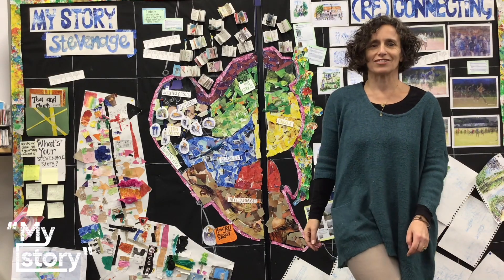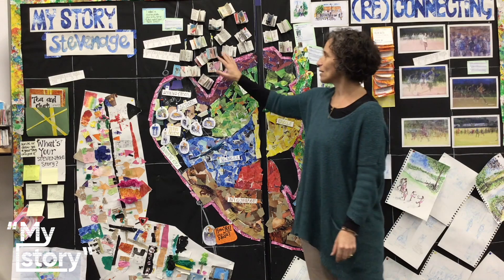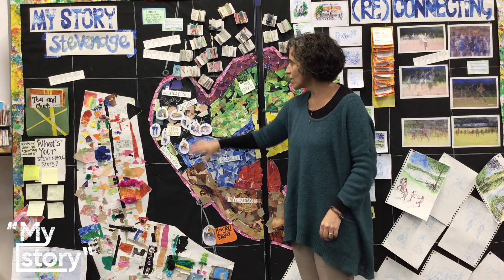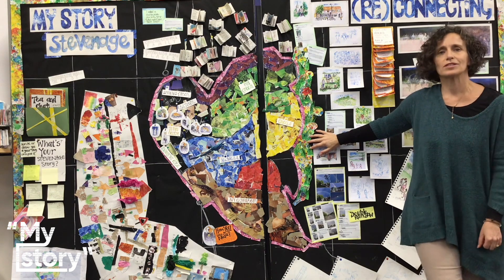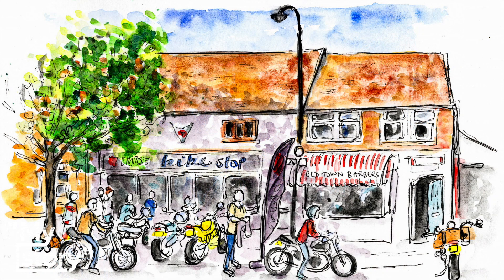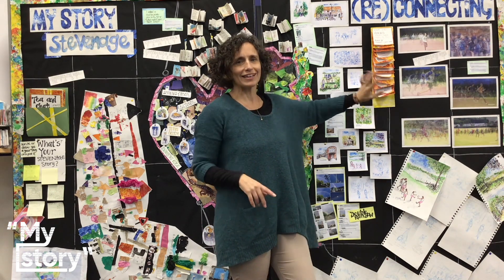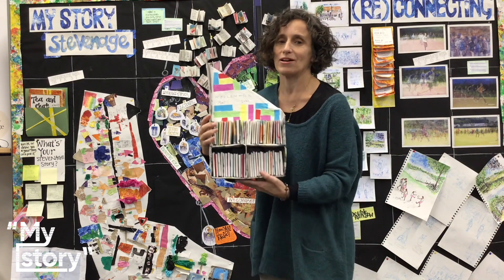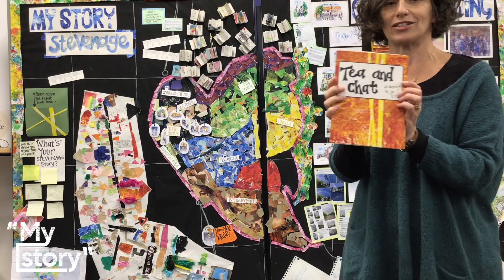Katharine Harper's Collaborative Map of Stevenage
(Video made by staff at Stevenage Library)

Check out the collaborative map made by Stevenage Library Artist in Residence, Katharine Harper.

My Story and Hertfordshire Libraries are proud to present a series of residencies at libraries across Hertfordshire. Find out more about Katharine's and other residencies

This project is generously supported by Arts Council England National Lottery Project Grant and will host residencies across Hertfordshire until 2025.